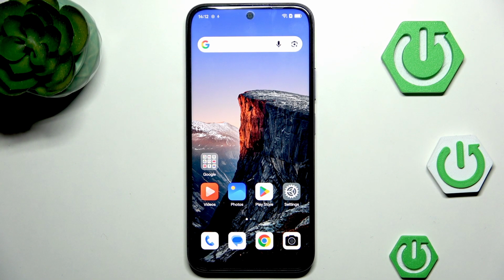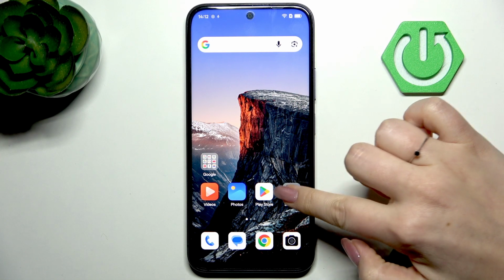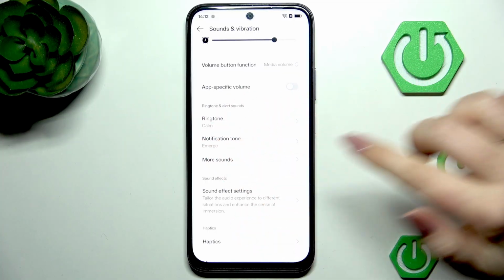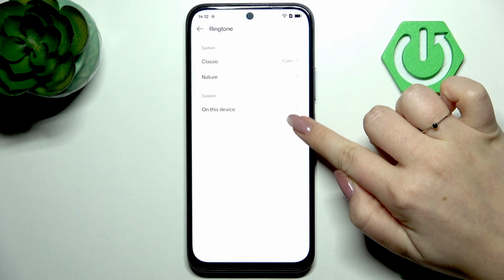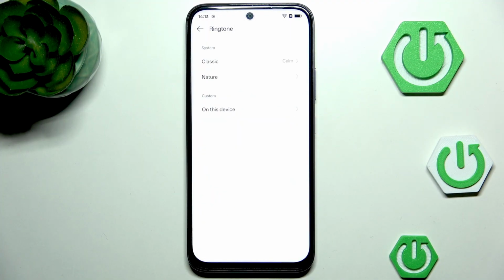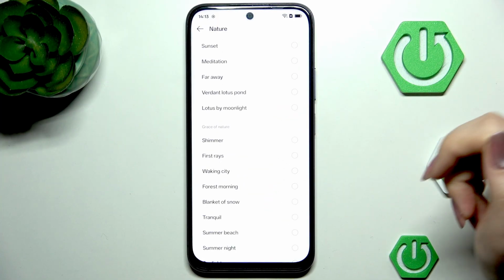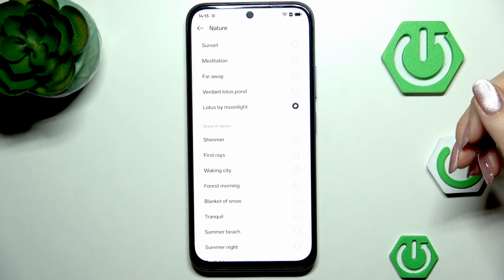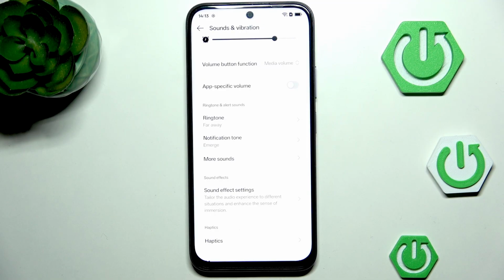OPPO A6x 4G – How to Change Ringtone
Learn how to change the ringtone on your OPPO A6x 4G quickly and easily. In this video we open Settings, go to Sounds & vibration, tap Ringtone, browse pre-installed albums or choose 'On this device' to pick a downloaded or recorded sound, preview tones and set your new ringtone so incoming calls use the selected sound. This guide shows each step clearly so you can set custom ringtones, switch between alert sounds, and confirm the change in seconds.

How to change ringtone on OPPO A6x 4G?
How to set a custom ringtone on OPPO A6x 4G?
Where is the ringtone setting on OPPO A6x 4G?

0:00 Intro
0:06 Open Settings & go to Sounds & vibration
0:19 Tap 'Ringtone' at the top
0:27 Browse albums or select 'On this device'
0:44 Preview tones and pick one
1:04 Set ringtone and confirm
1:22 Finished / Outro